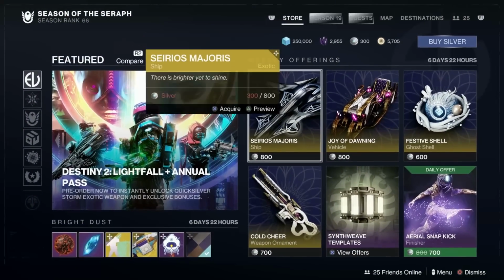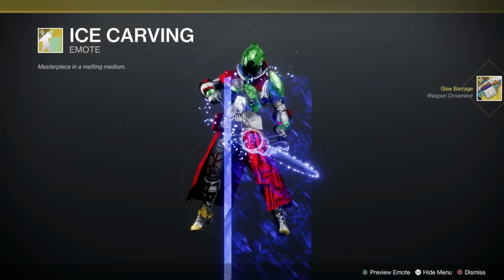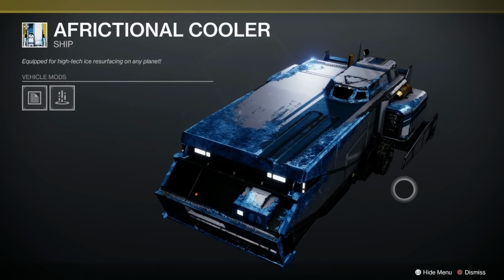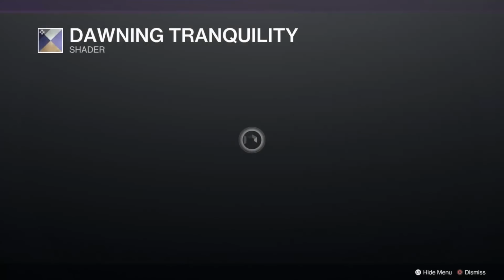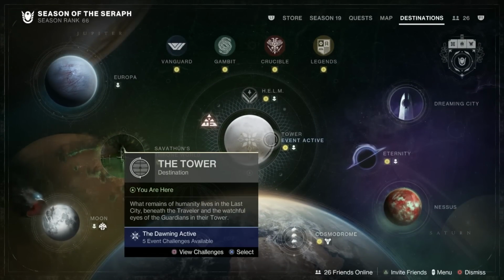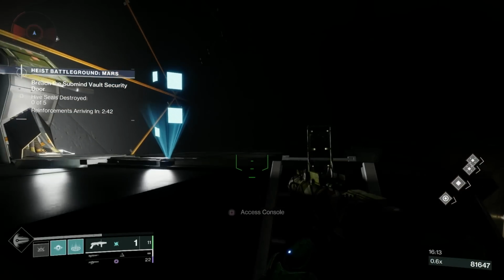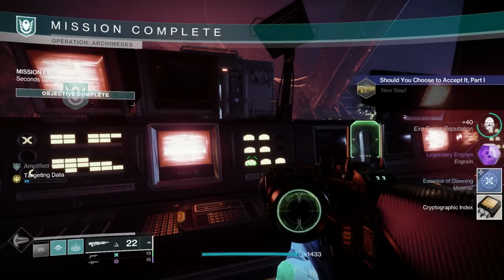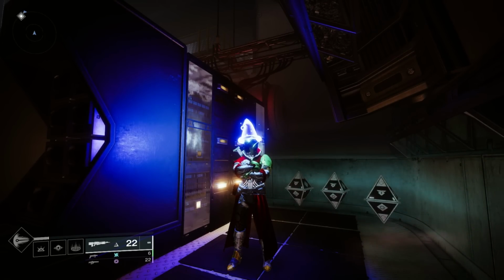Destiny 2 Return To The Iron Temple! Exotic Catalyst Mission and Tips! Eververse Rundown!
What A great weekly reset we have in Destiny 2. We get a big bombshell in the story mission where we return to the Iron Temple and Felwinters Peak.

But not only that we have the first of four catalyst missions for the new Exotic Revision Zero.

I'll go over the quest steps with you and also show you the location of the Dead Drop in the Europa Perdition Lost sector.

We'll also go over the weekly reset at the Eververse and the pinnacles and two nice weapons with banshee.